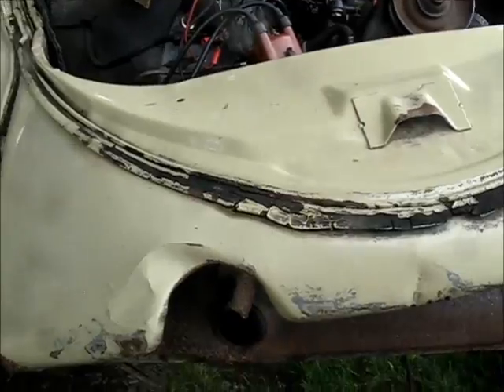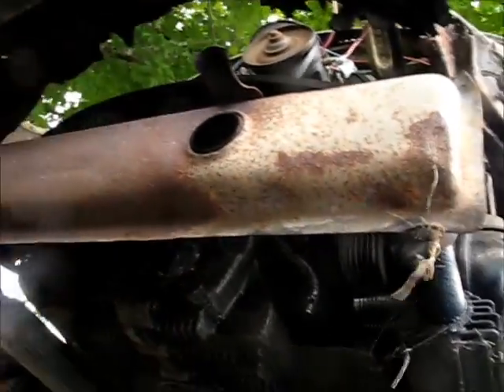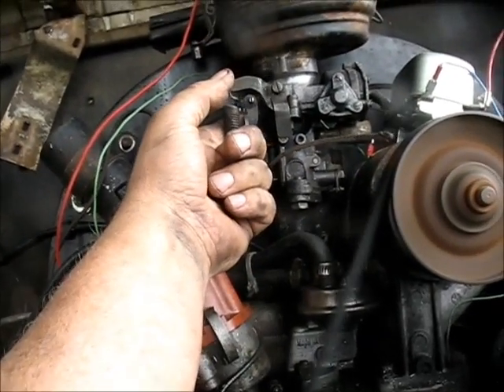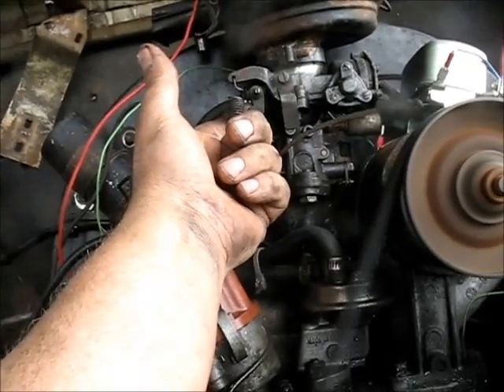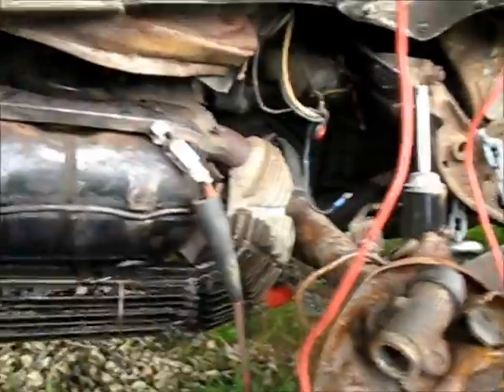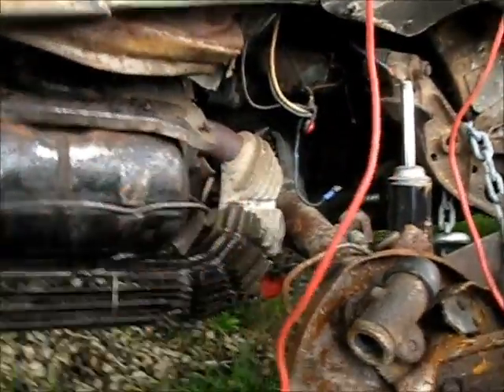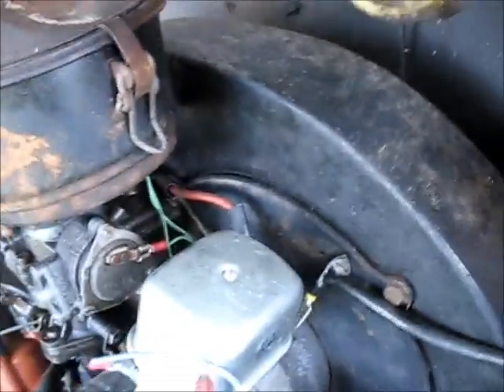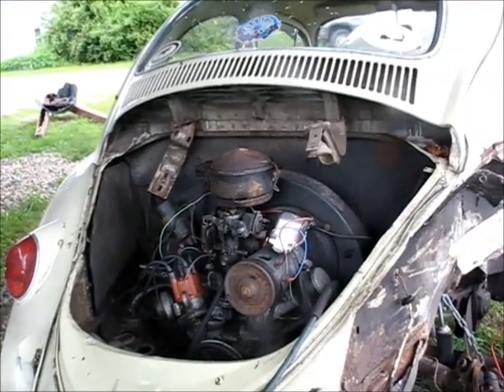Will Cinderella's Engine Still Run?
The suspense is killin' me...